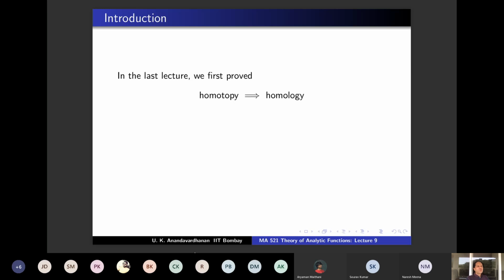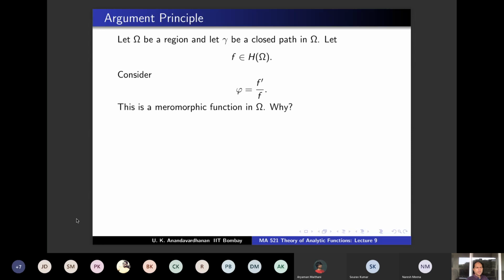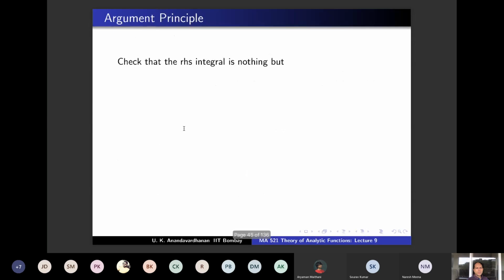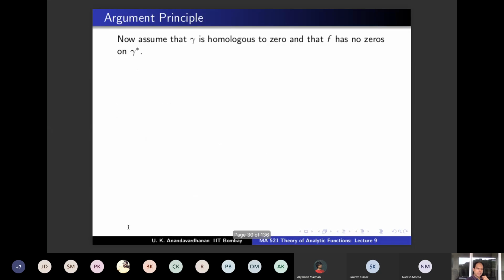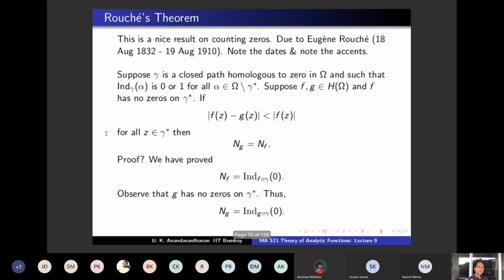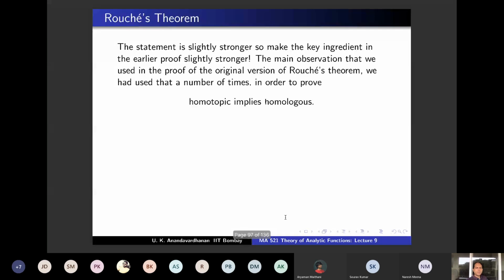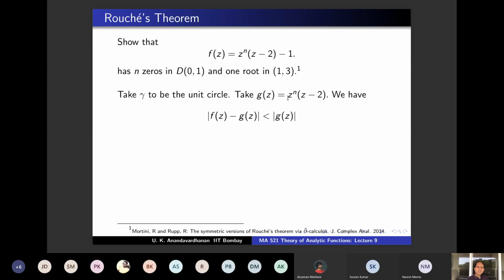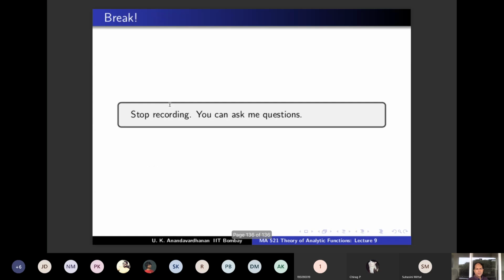MA521 Theory of Analytic Functions Lecture 9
MA521 Theory of Analytic Functions (Autumn 2020) Lecture 9 by  Professor U. K. Anandavardhanan.